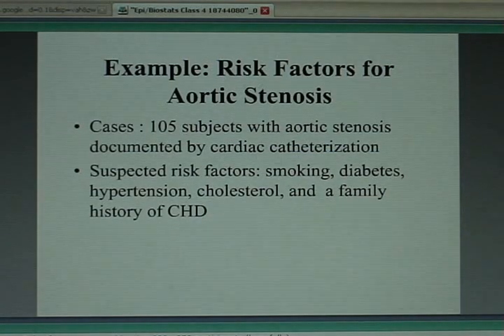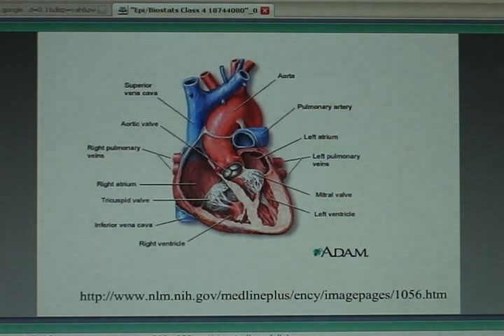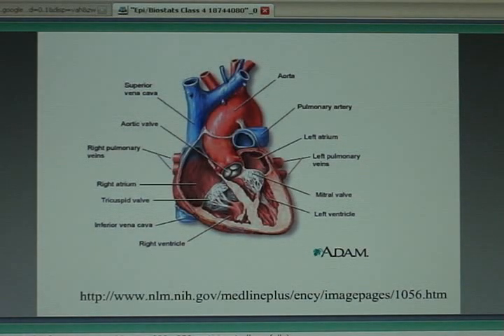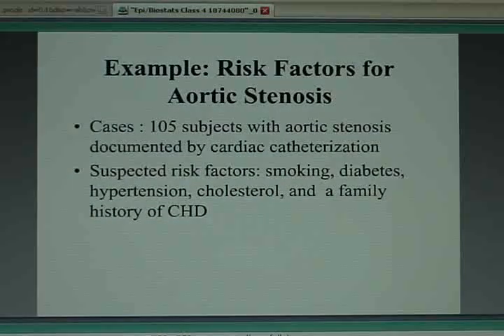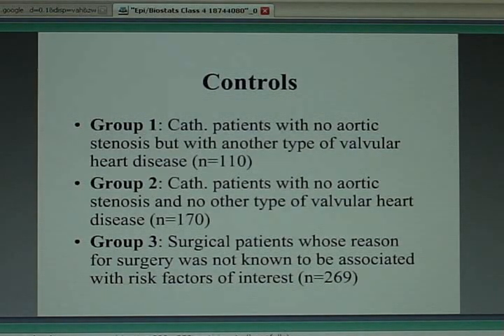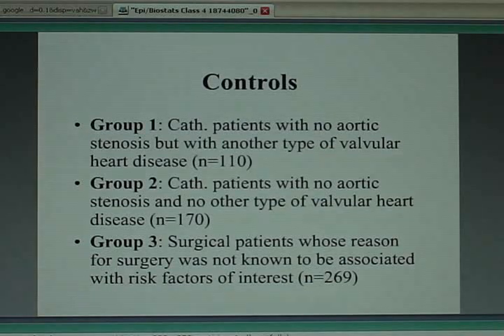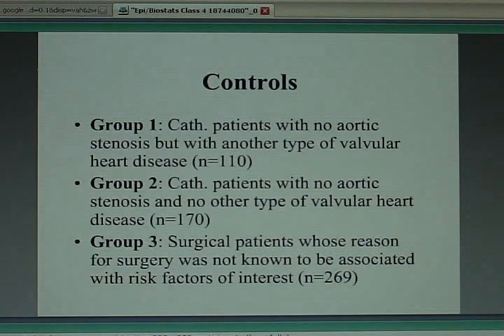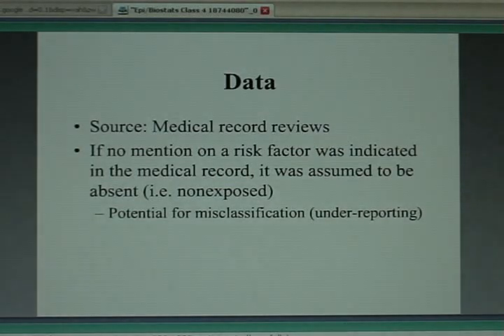Biostat Online Lecture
34 - Confounding, Bias and Effect Modification